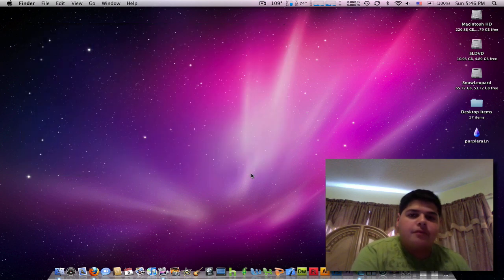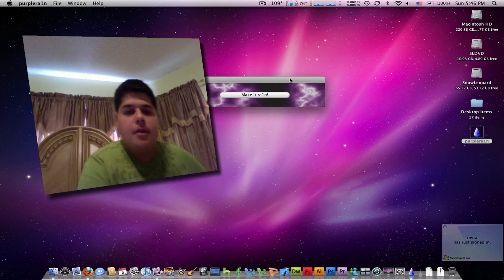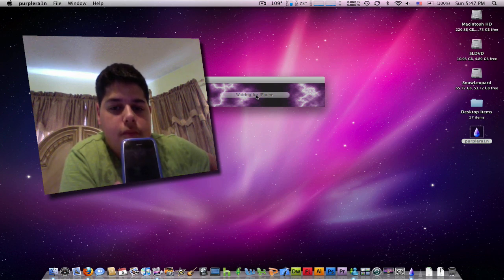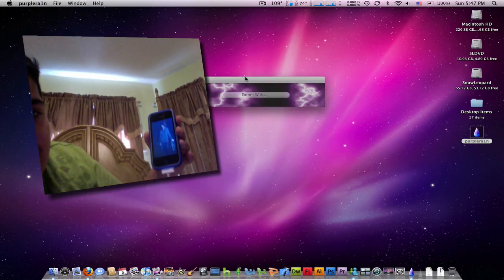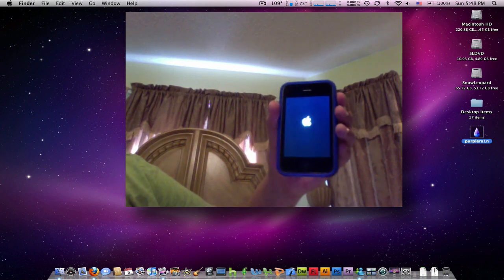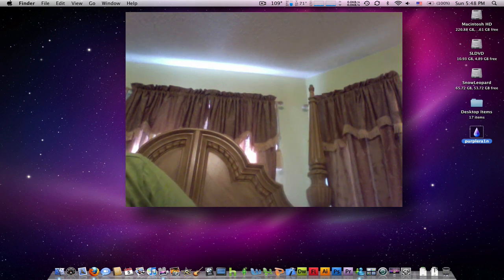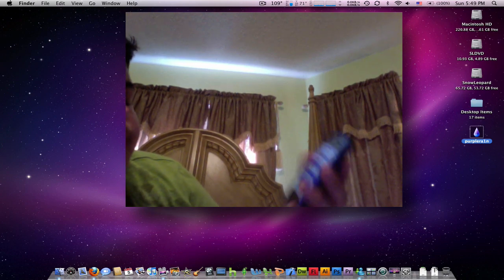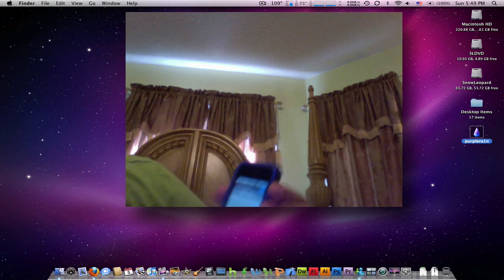How To JAILBREAK iPhone 3G S using purplera1n (Windows + Mac)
purplera1n is now available for download for both Windows and Intel Macs. Let me show you just how fast this jailbreak really is.